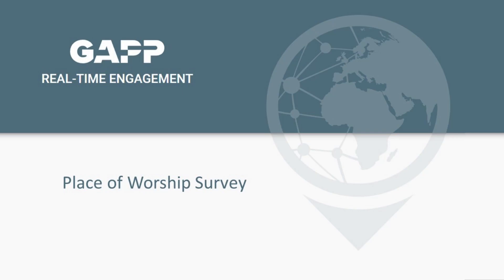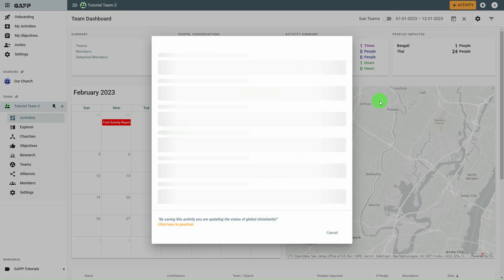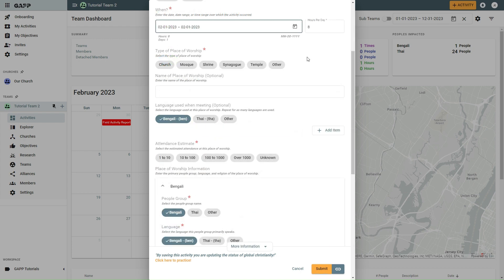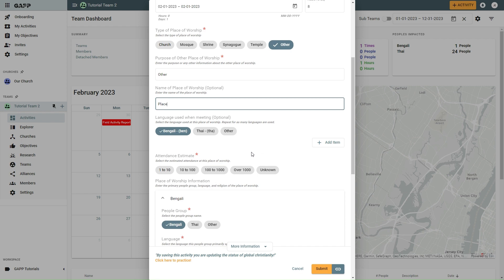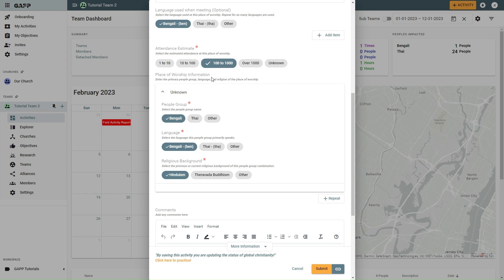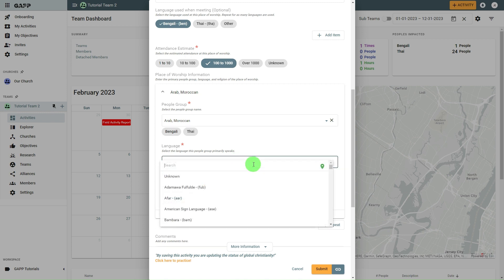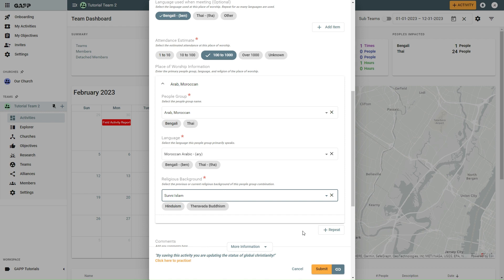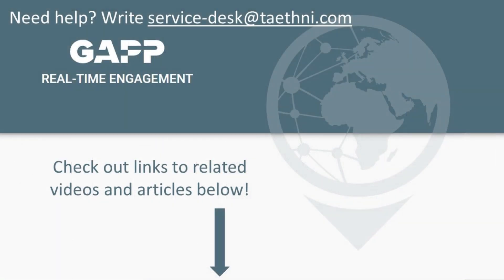GAPP Place of Worship Survey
A Survey in GAPP is a snapshot of a people group for the purpose of better understanding the people groups around your team to help your current Great Commission engagement or for doing research for future Great Commission engagement. By adding Surveys in GAPP, we are better able to increase our vision of God's work, inform our prayers about God’s work, improve our preparation for God’s work, and invite others to participate in God’s work.

Use the Place of Worship Survey to mark places of worship you find around your team.